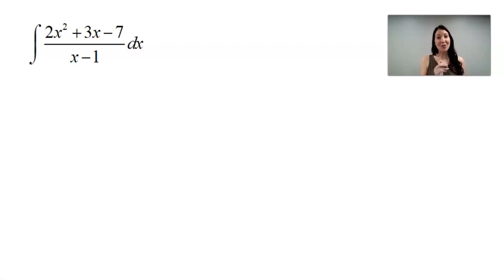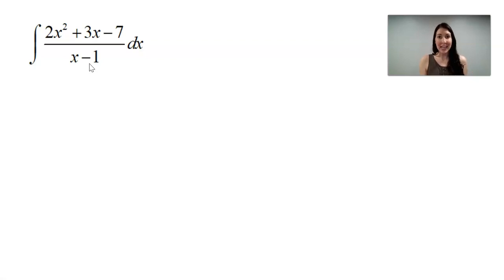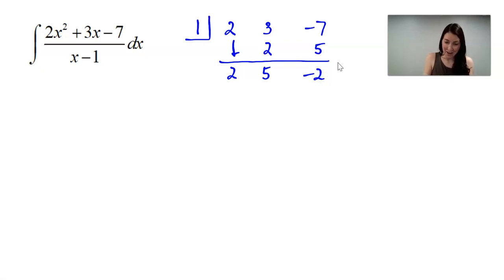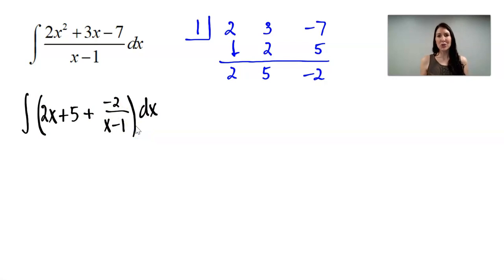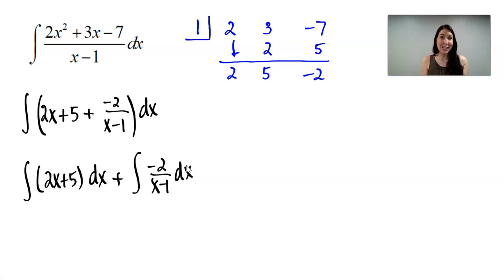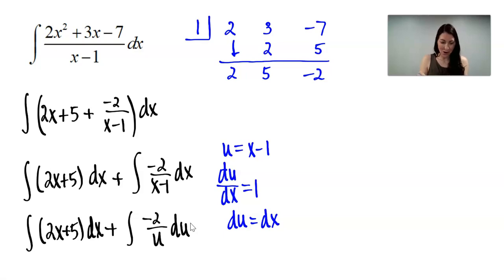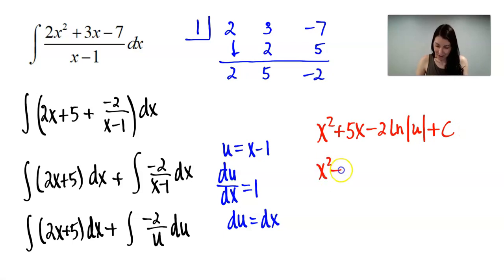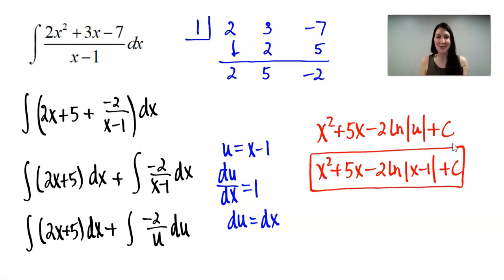How do I integrate this rational function??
High school math teacher explains how to solve the indefinite integral (2x^2+3x-7)/(x-1)!

This problem requires long division or synthetic division. Watch the video to see how to solve it!